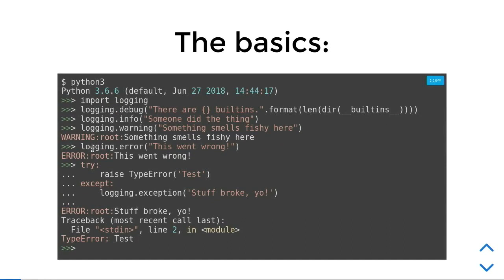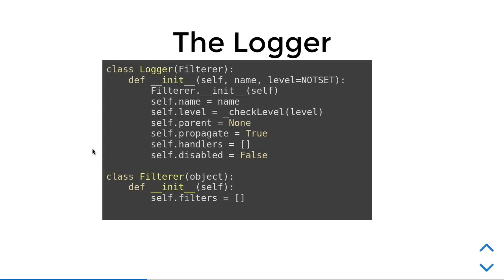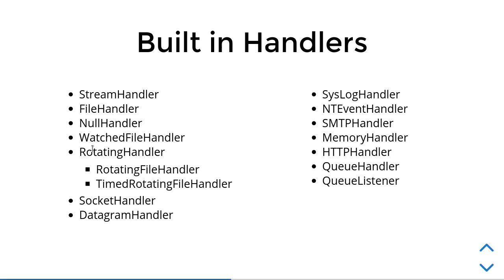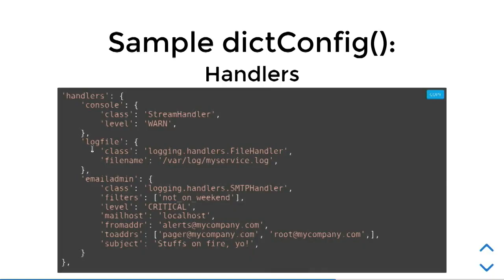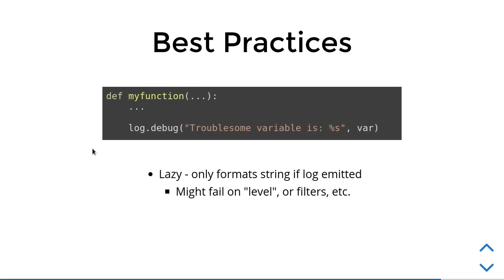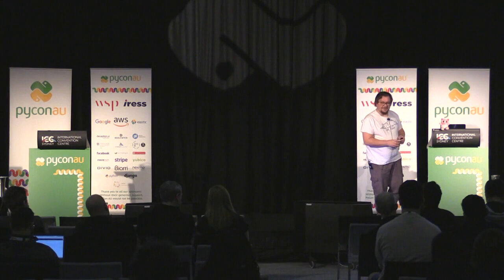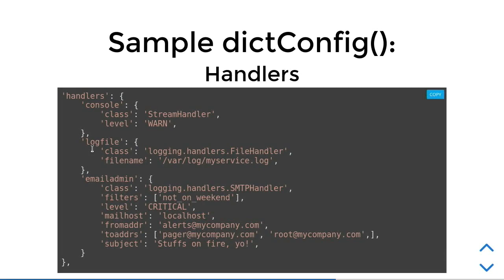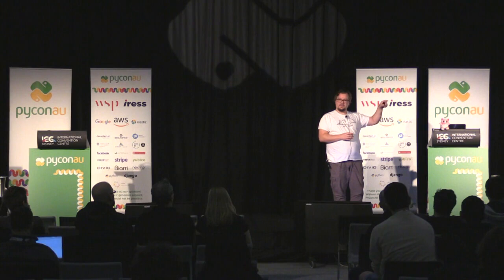A guided tour of Python logging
Curtis Maloney

Logging is a tremendously powerful tool in monitoring and debugging, but many people avoid it in Python, feeling it's too complex.
Come with me as we explore what's going on, and hopefully become better friends with this wonderful part of stdlib.